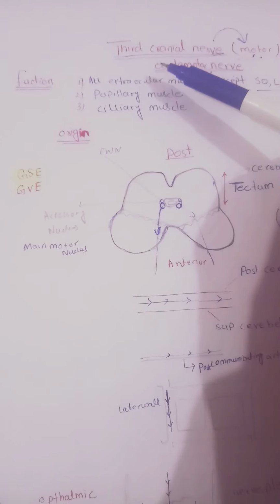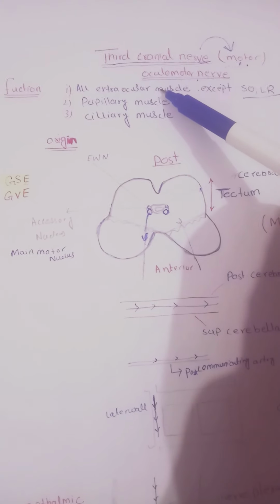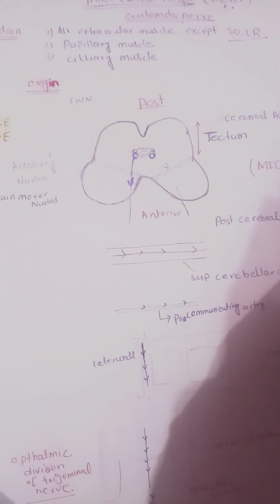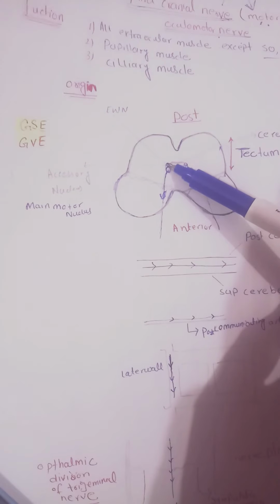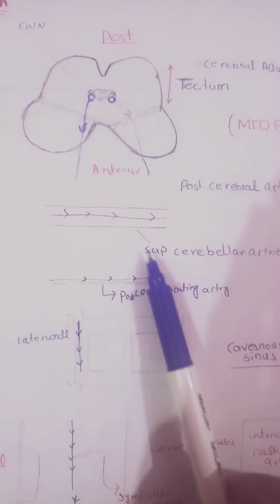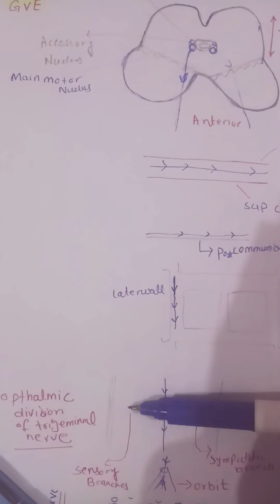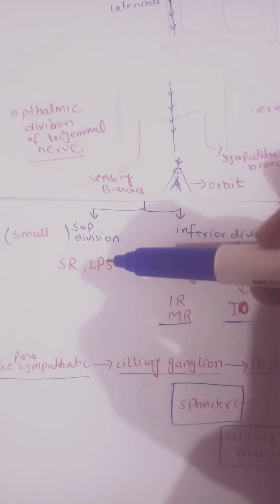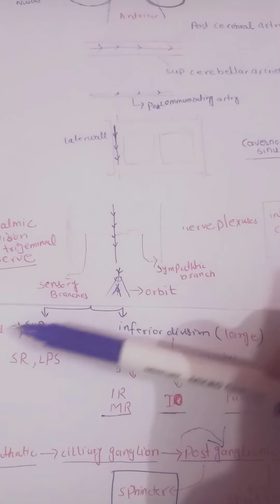3rd cranial nerve (oculo motor nerve)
origin and insertion of 3rd cranial nerve